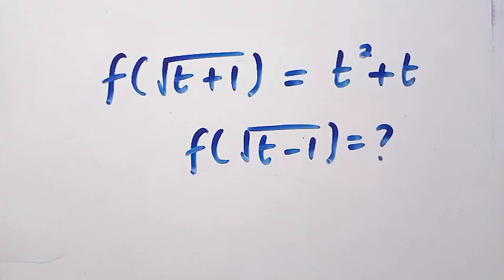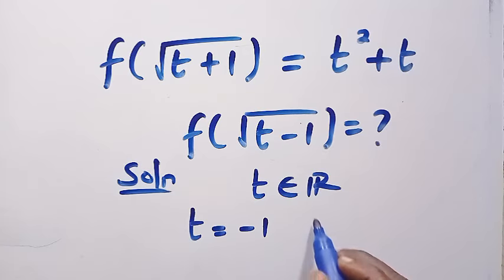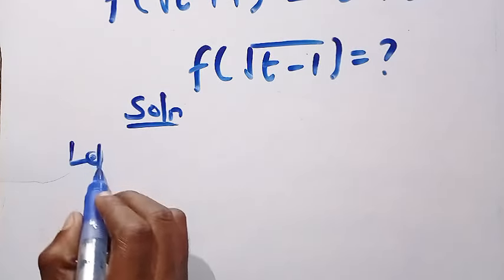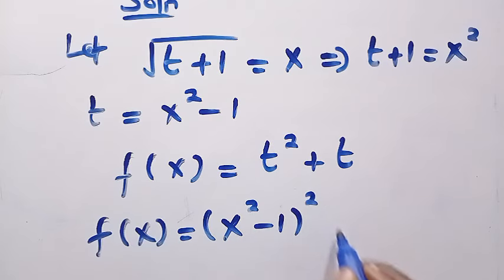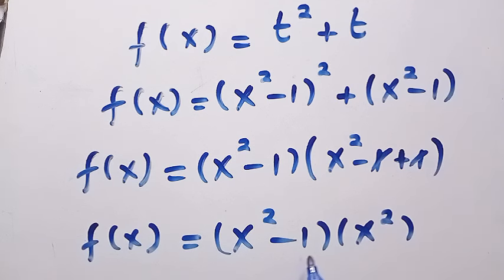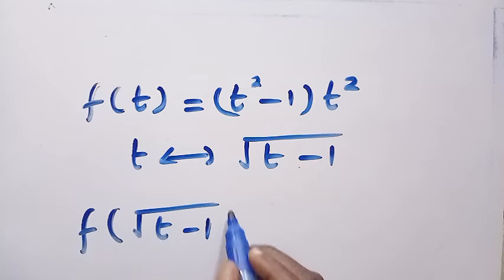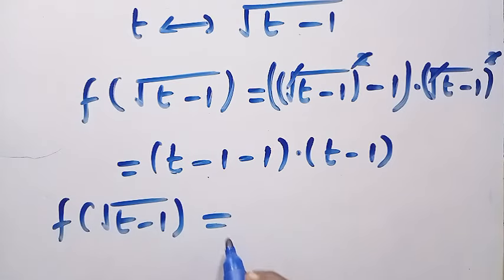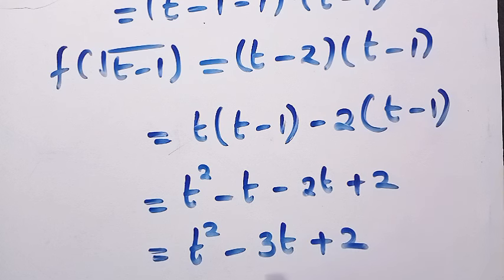Functional Equation | Amazing Radical domain explained